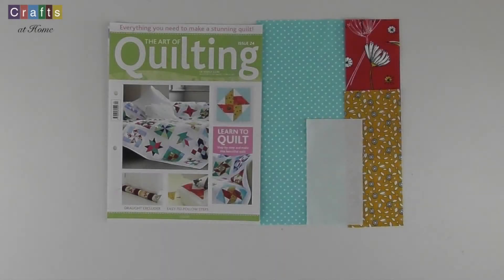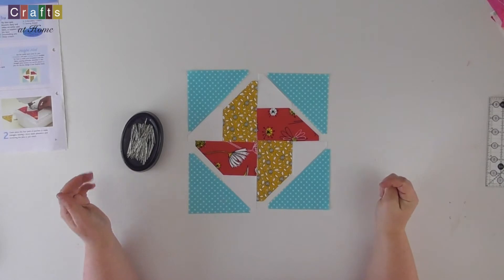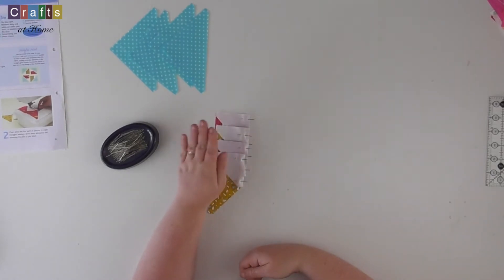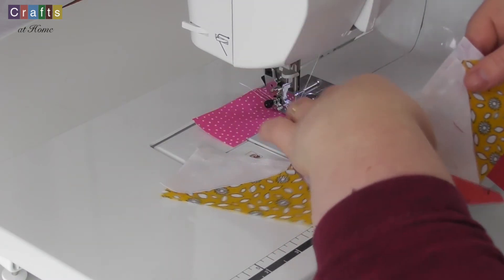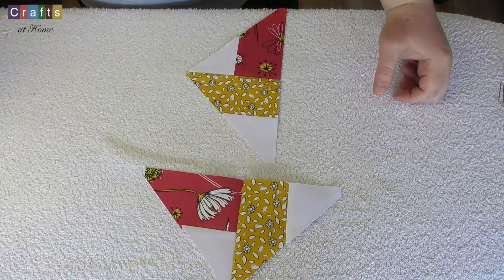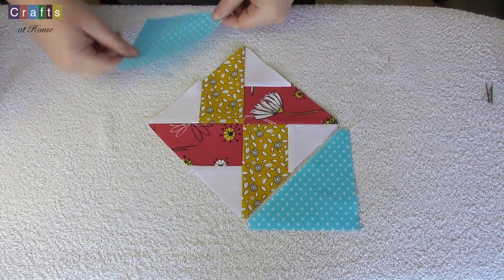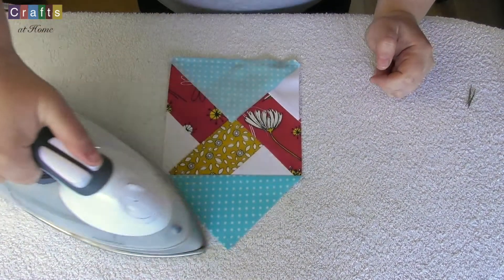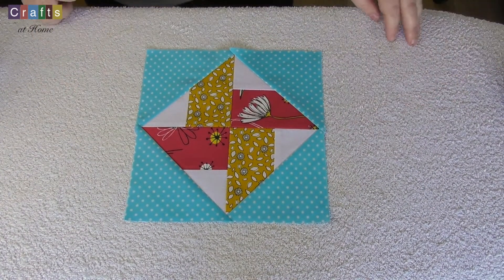The art of quilting tutorial issue 24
Quilting Made Easy
Join us as we feature the art of quilting weekly magazine and get extra video support on how to create your quilt, block by block each week.  With each issue learn how to make your ornate quilt block and learn more about the history of quilting.